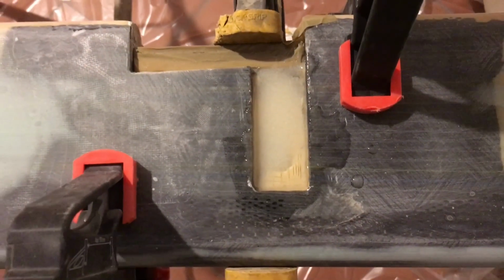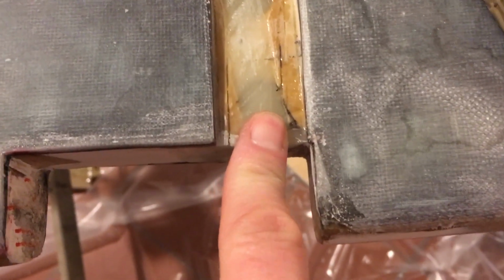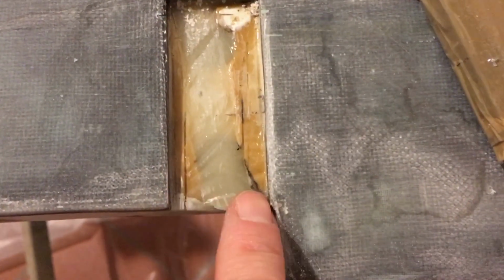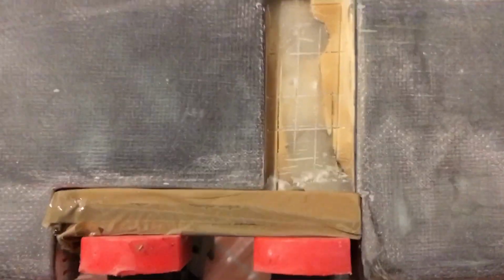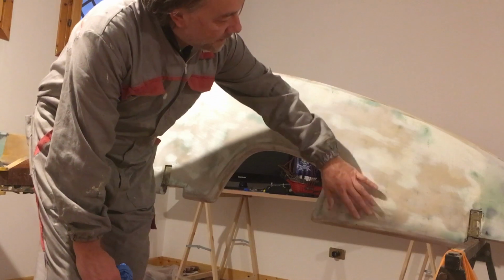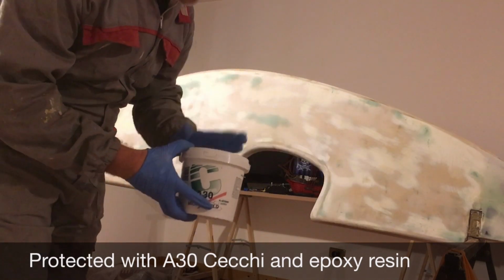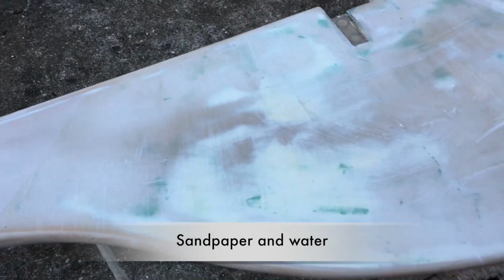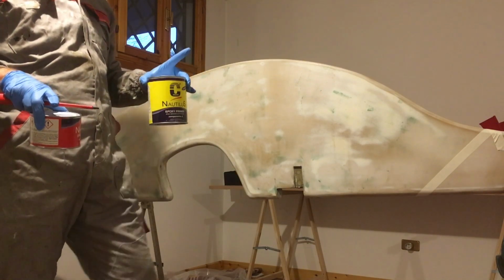Sea4See - Sailing Vlog l Marieholm26 Folkboat - Folkboat Rudder part.4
The Restoring of an Hallberg-Rassy 312
Marieholm26 Folkboat - Repair the rudder part.4
Works are still going on.. I bring home my rudder to work with epoxy in warm place so it be cured correctly. Also I rebuild some holes.
I paint with A30 Cecchi and Epoxy resin to protect it from salt water plus 3 Last hands of epoxy primer now it will be ready for anti-fouling.

I used Cecchi products very good for my advise.

There are many video stories about sailing life on youtube but if you want to experience how to learn about repairing a boat and watch ocean sailing videos you don’t don’t need to go anywhere else but join my latest sailing vlog video on youtube  and subscribe Sea4See for the best sailing videos on youtube.
"I have a license or written permission from the proper rights holder to use this material"
 ⛵ Important Links ⛵

Categoria